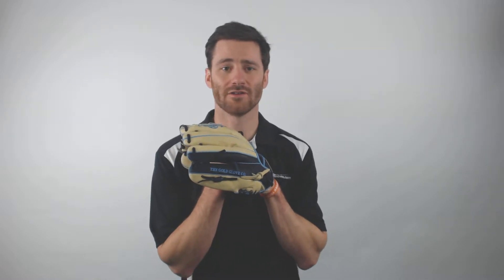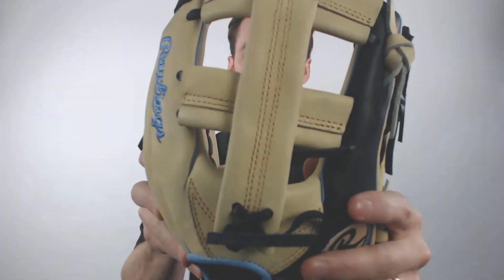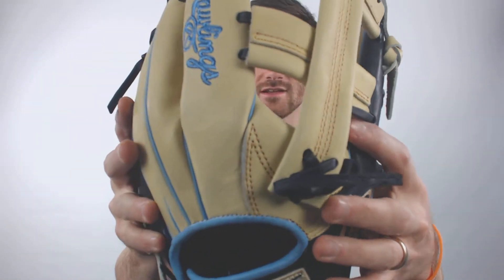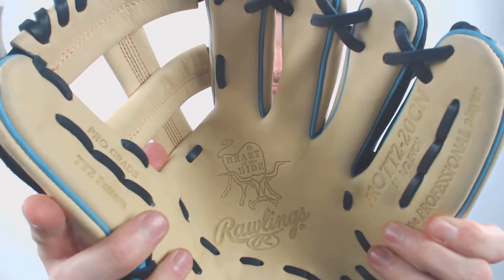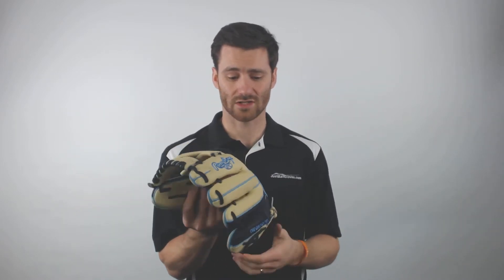Review: Rawlings Heart of the Hide Color Sync 3.0 11.50" Baseball Glove (PROTT2-20CN)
Sync your glove with your game with the ALL NEW Heart of the Hide Color Sync 3.0 Baseball Glove! You'll take diamonds across the nation by storm with its combination of the rich, traditional history behind Rawlings' Heart of the Hide gloves and a little personalization through unique, vibrant colors.